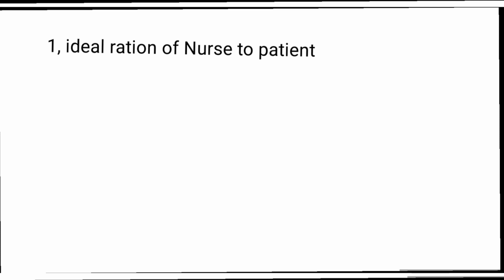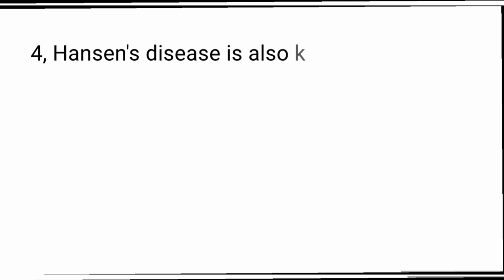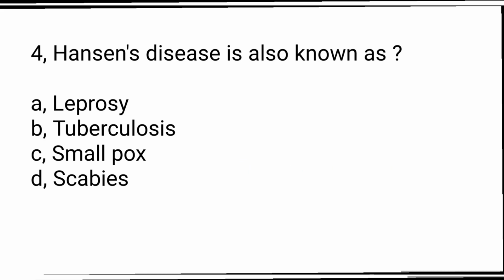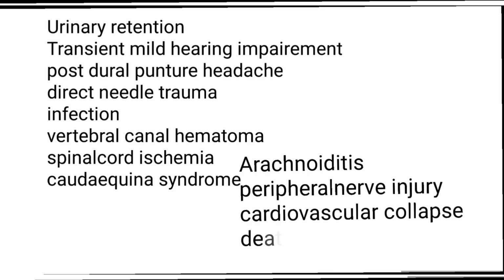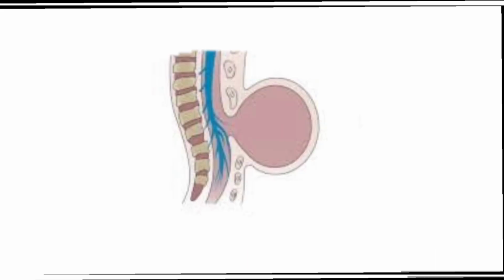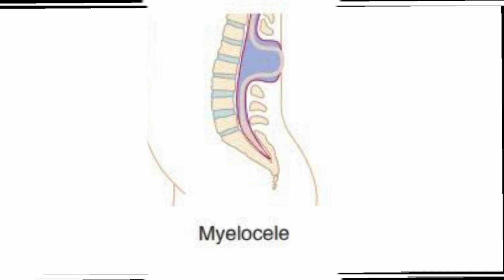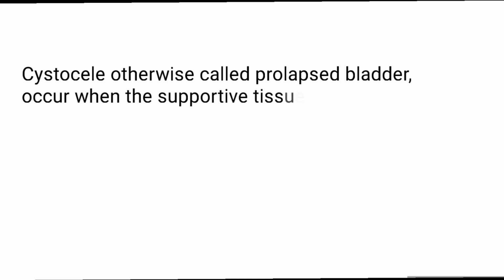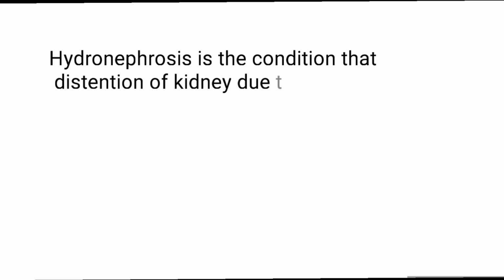Important mcq || Nursing Tutor || sreechitra || ESIC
Most important mcq for NORCET || JIPMER || SCTIMST

Sree Chitra Previous Questions || Norcet 2022 ||
Sree Chitra Nursing Officer for all exams

Sreechitra Nursing Officer Previous Questions discussion

This is the video of the question paper asked for SCT staff nurse exam 2015. Sree Chitra thirunal is the prestigious institute at Trivandrum. Sree Chitra Staff Nurse Model Questions  & Answers 2015 /Useful for Kerala Psc/Aiims/Nimhans Exams.